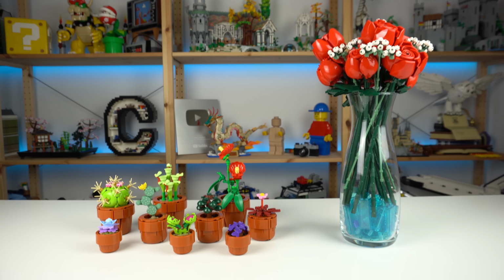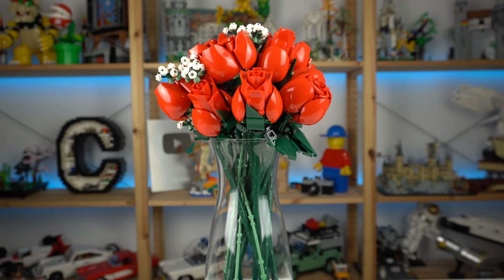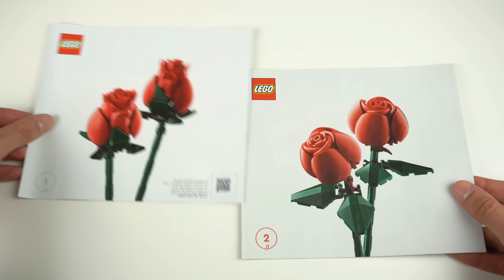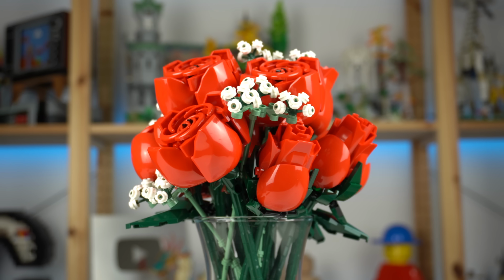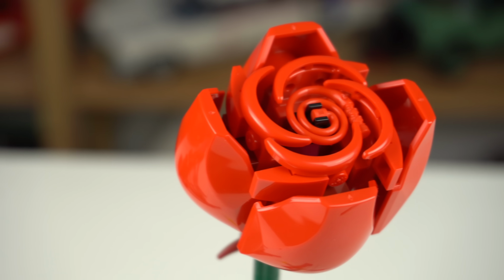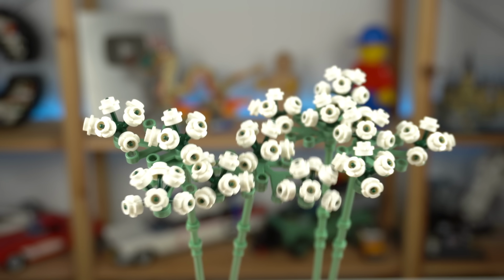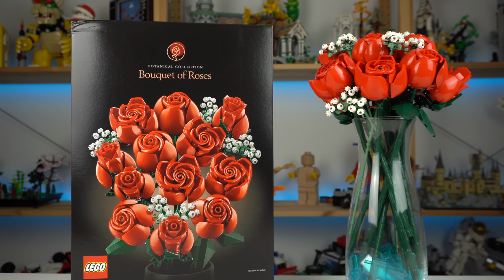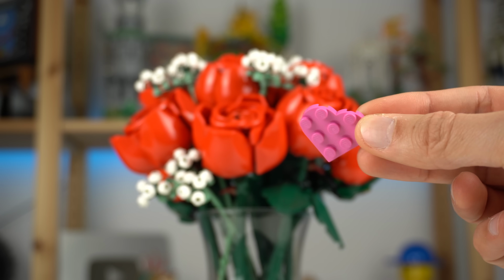LEGO Bouquet of Roses REVIEW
Is the LEGO Bouquet of Roses the best LEGO Botanicals Collection set done to date or what?
I think so but if you don't believe me, check out my LEGO set review!

Bouquet of Roses ❯
Tiny Plants ❯
Bonsai Tree ❯

*My gear:*
Macro Lens ❯
Probe Lens ❯

Thank you LEGO for sending these sets for review.
Views and opinions are my own.